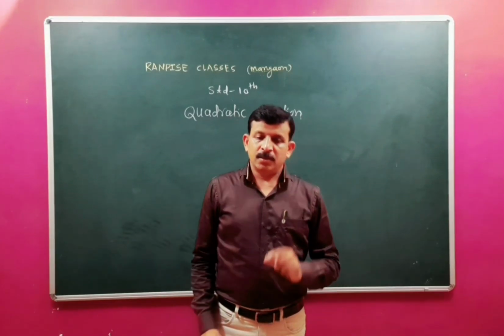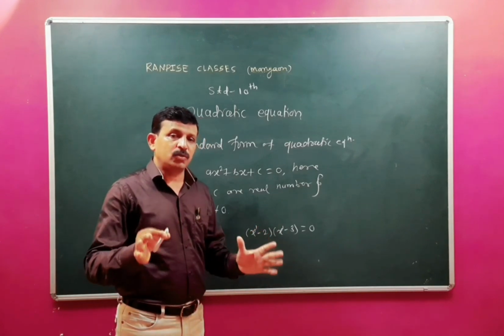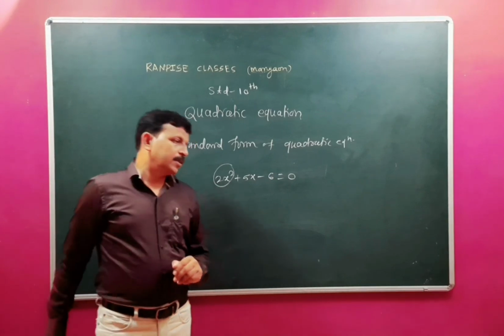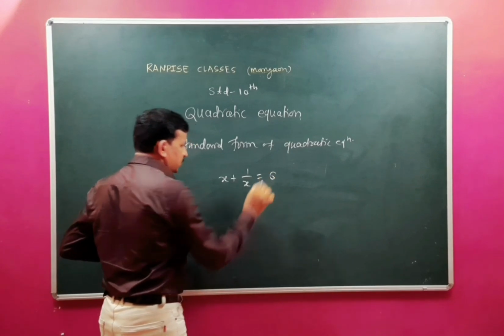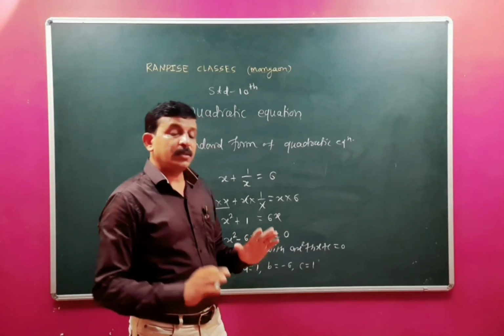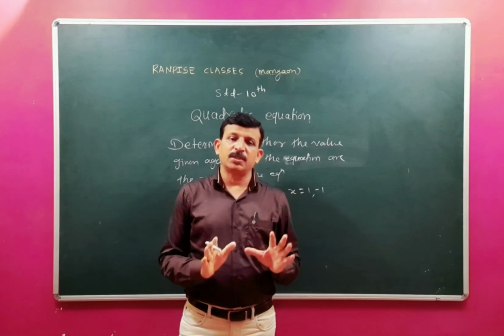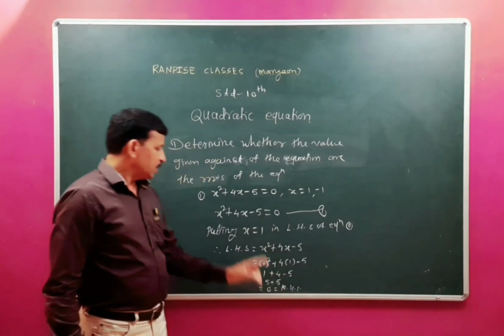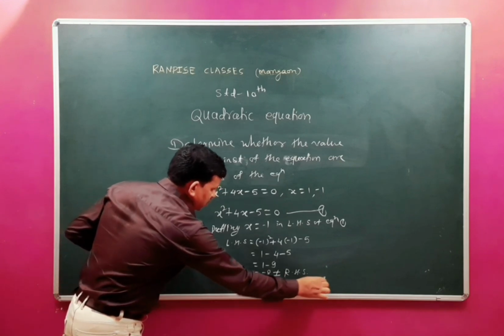Basic Concepts || Quadratic Equations Practice Set -2.1 || 10th STD Algebra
In today's video, we have seen information about English and Semi English Medium Std. 10th Student. Lesson-2nd "Quadratic Equation", Practice Set -2.1.

In this video you can see  Standard or general form of quadratic equation. Definition of quadratic equation. The roots of the equation.

Next video tomorrow evening at 6 p.m. It will be for 10th standard students.